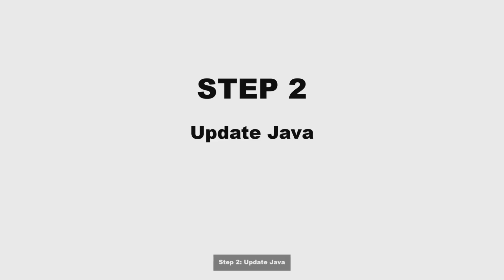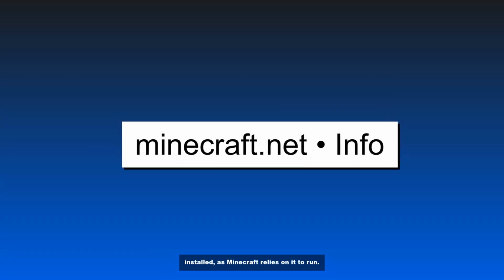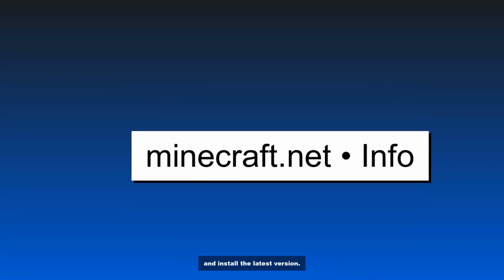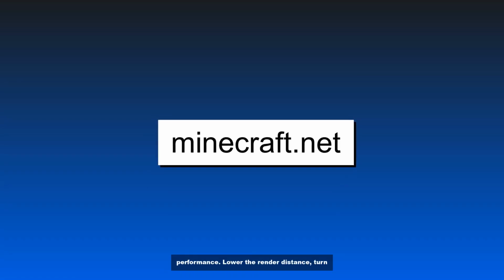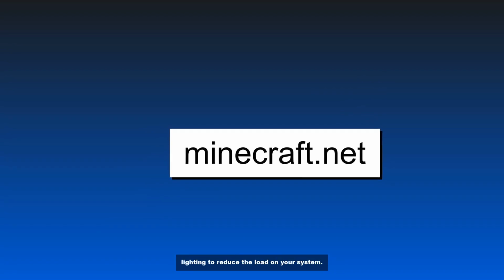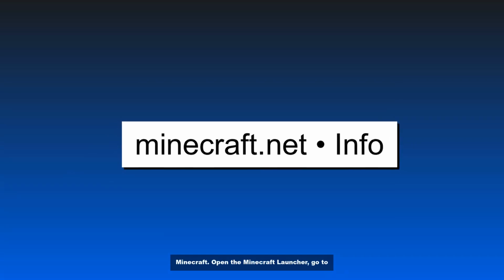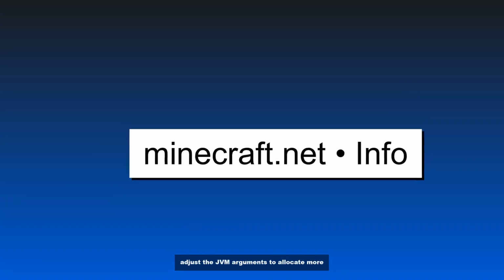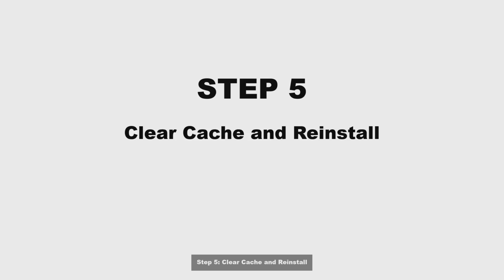How To Speed Up Minecraft Stuck Loading Screen 2025 (STEP BY STEP) (2026)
In this video, we will show you how to speed up Minecraft stuck loading screen 2025 (STEP BY STEP). If you're frustrated with long loading times or crashes, this guide will provide you with effective solutions to enhance your gaming experience.